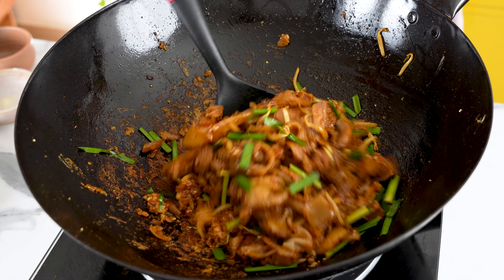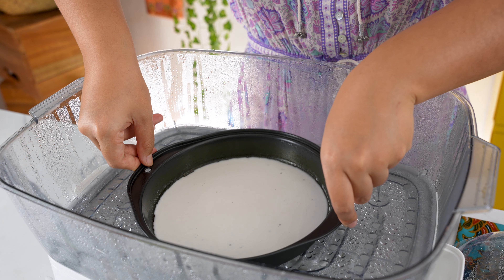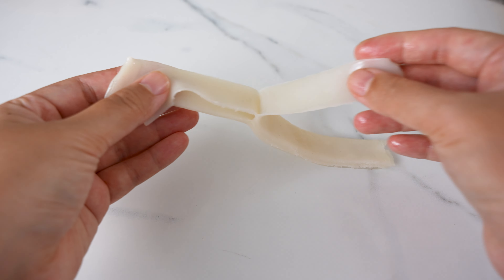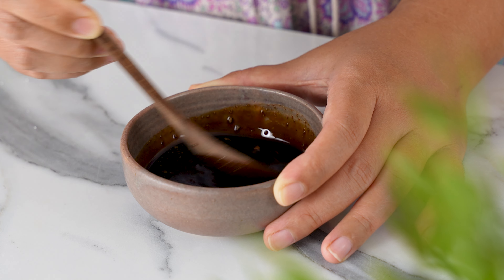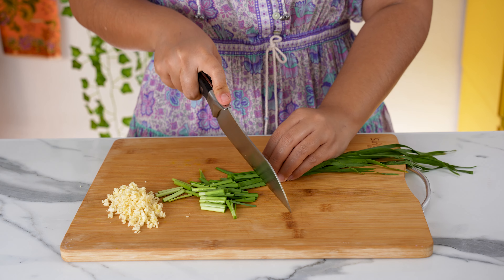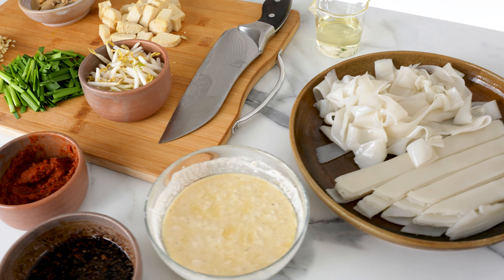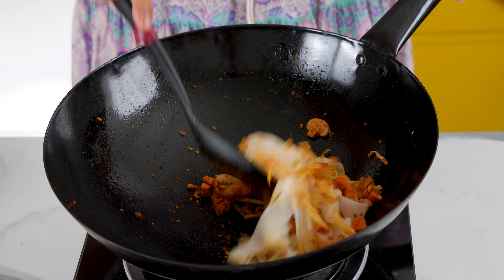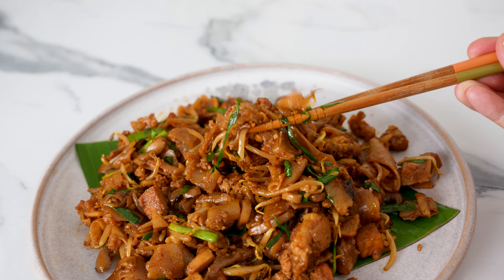Vegan Char Kway Teow from Scratch with Homemade Rice Noodles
Char kway teow is a street food that's very popular in Malaysia and Singapore. It's cooked on the spot and comes together lightning fast! In this video, we'll learn how to make the rice noodles from scratch first, and then we'll move on to making a vegan friendly char kway teow. You'll never miss out on this crowd favourite again! Scroll down for ingredients 👇

Homemade Kway Teow
Makes 400g or 2 large servings

125g regular rice flour (not glutinous)
55g tapioca starch
300ml water
Oil & pastry brush

Vegan Char Kway Teow
Serves 1

2 - 3 tbsp oil
4 cloves garlic, minced
1 bunch garlic chives
1/3 cup bean sprouts
1 block of tofu
1/4 cup canned button mushrooms
1/2 a vegan egg (recipe below)

1 tbsp chili paste, chili oil or sambal (optional)
1 1/2 tbsp soy sauce
1 tbsp dark soy sauce
1 tbsp vegetarian oyster sauce
1 tsp ground white pepper
1 tbsp sugar
1/2 stock cube

Vegan Egg
Serves 2

15g chickpea flour
15g regular rice flour (not glutinous)
1 tsp corn starch
1 tsp white pepper
2 tsp nutritional yeast
Pinch of kala namak or black salt
60ml water
50g silken tofu